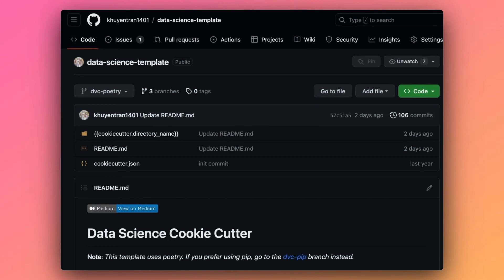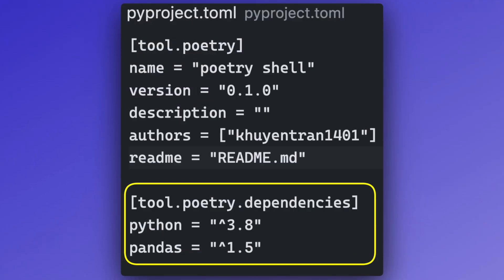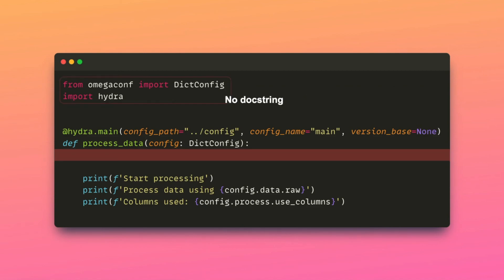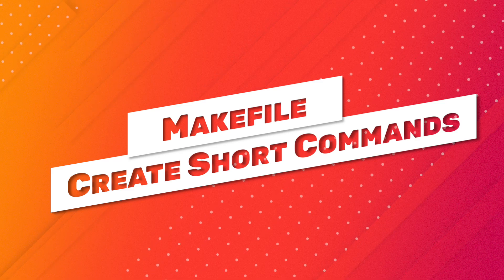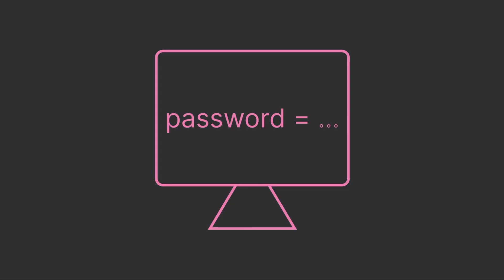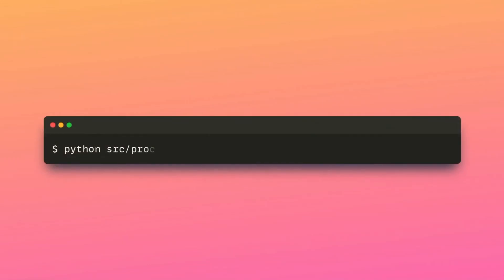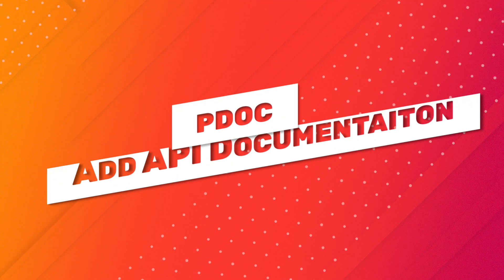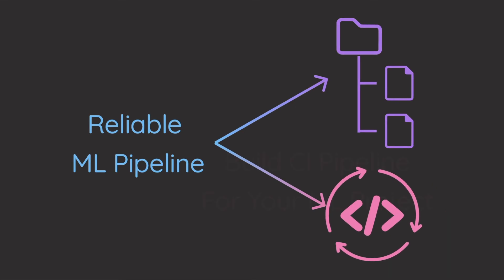How to Structure a Data Science Project for Maintainability